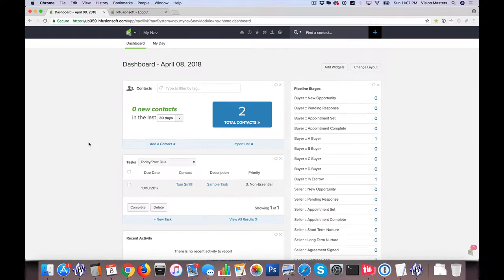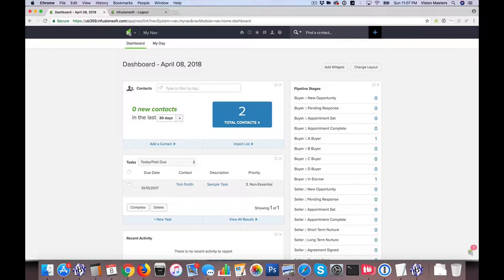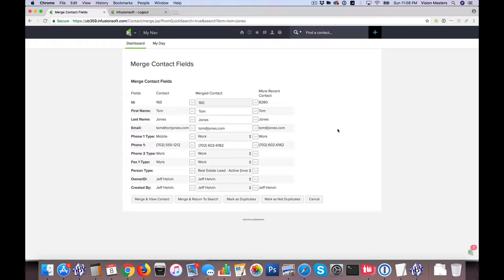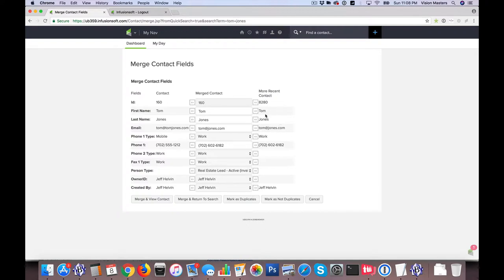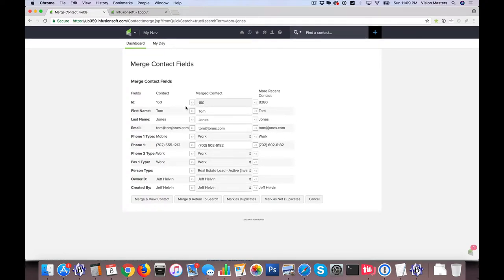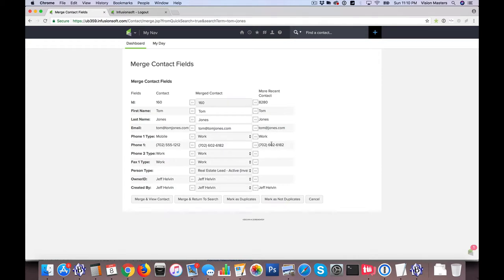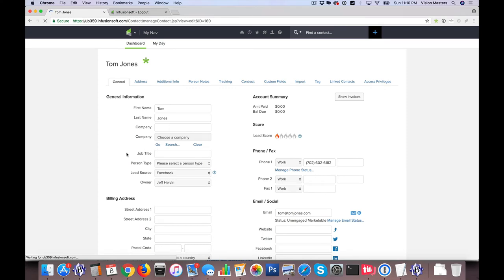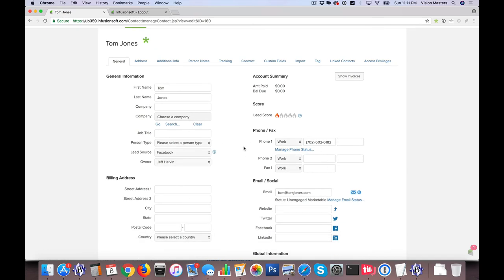Infusionsoft - Merging Duplicate Contacts